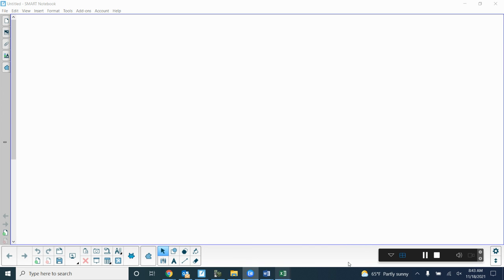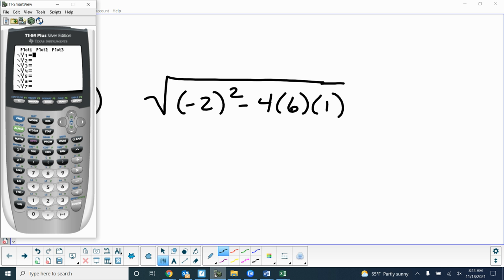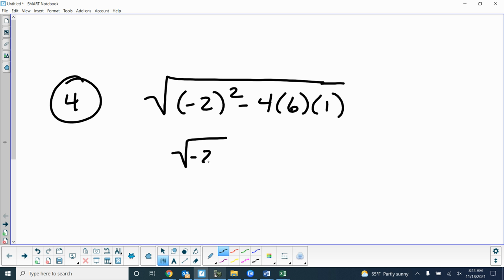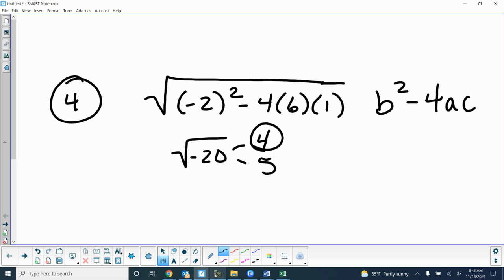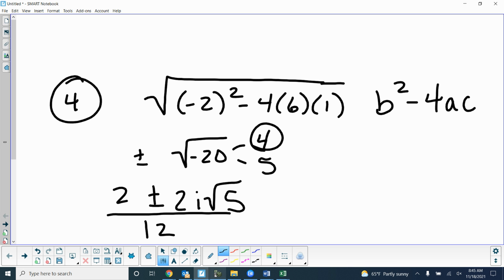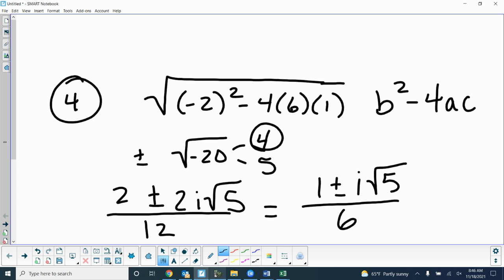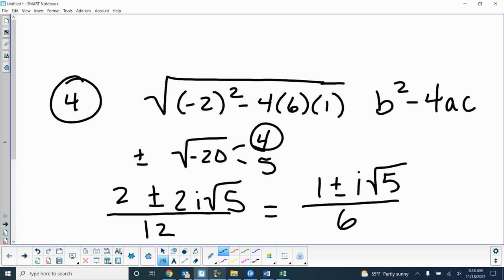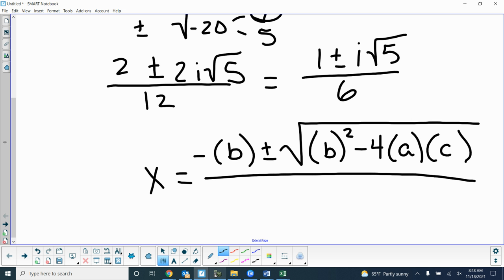Alg. 2, 3.3-3.4 Review, 11/18/21